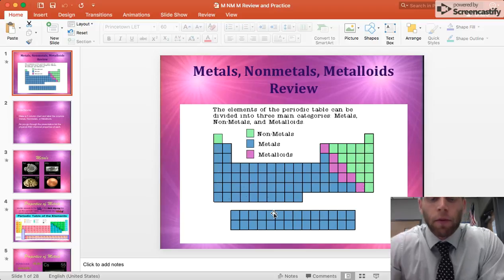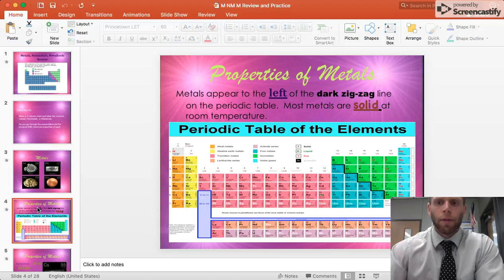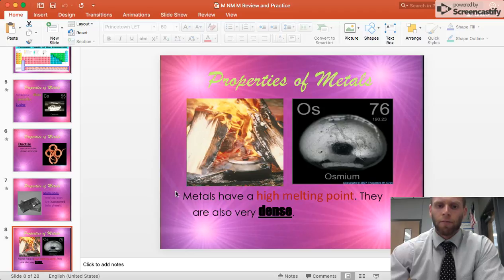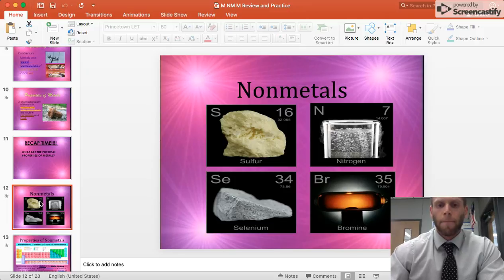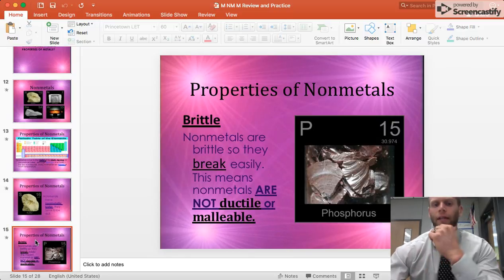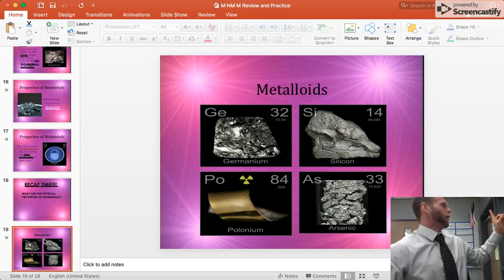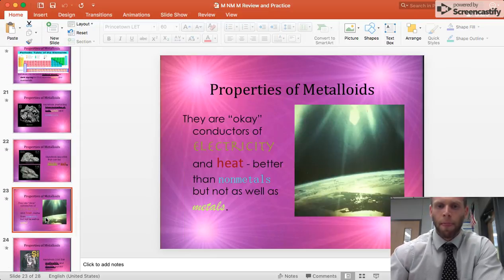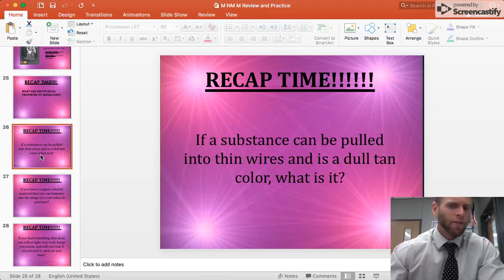Nov 26, 2018 12:39 PM